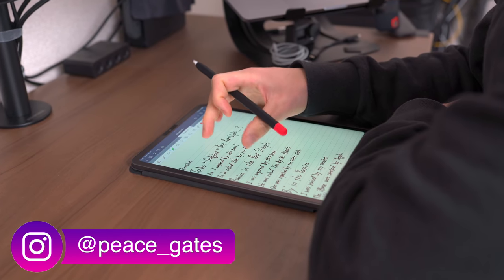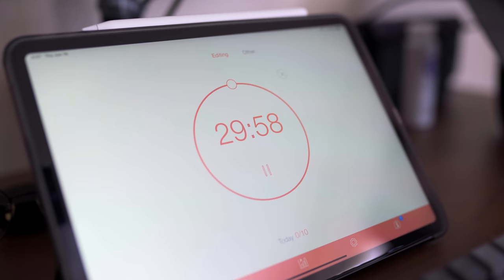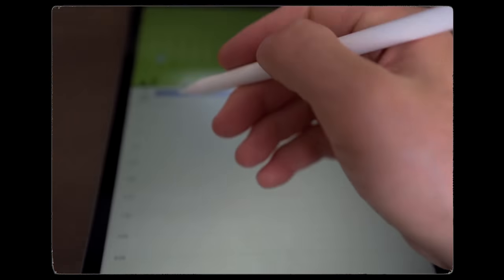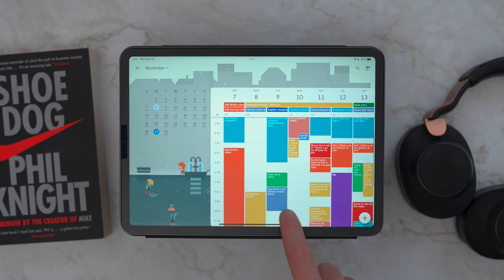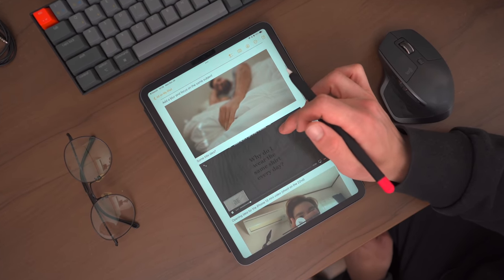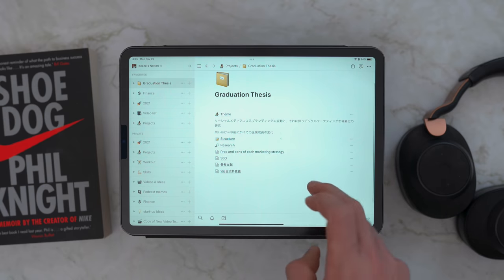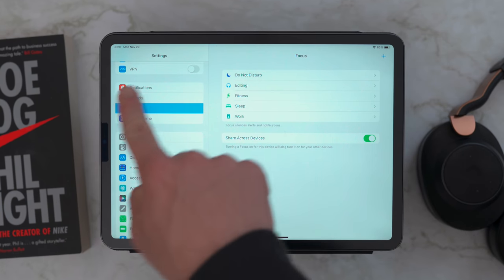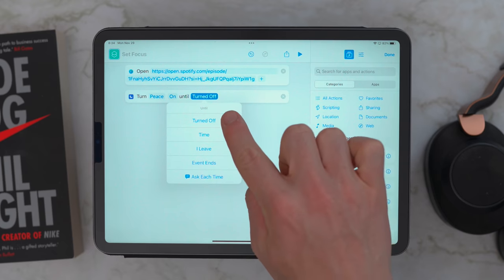How I made my iPad Extra Productive - Simple Productivity System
How I made my iPad pro Extra Productive - Simple Productivity System
In this video, I going through how I made my iPad Pro productive.

iPad Pro 2021 (11inch)

🎵Where I get my Music (get 2 months free!)

📷  My gears
・ Camera
Lens
・Wide lens
・Best portrait lens